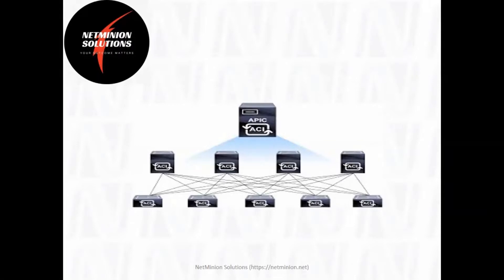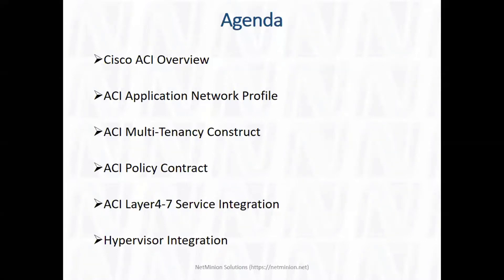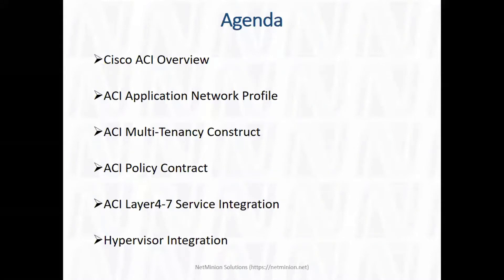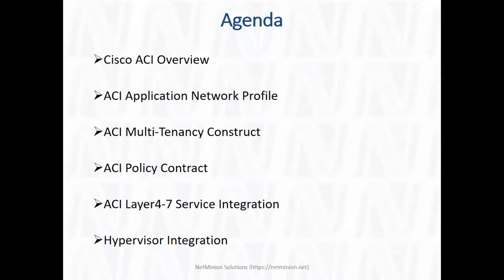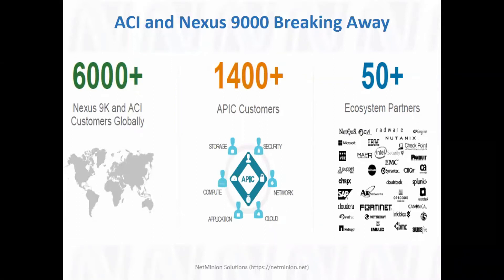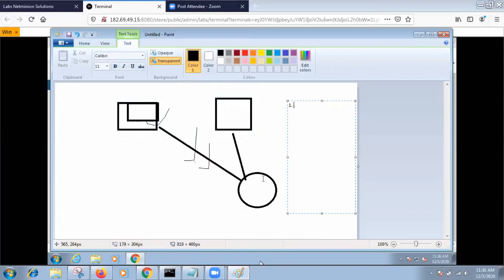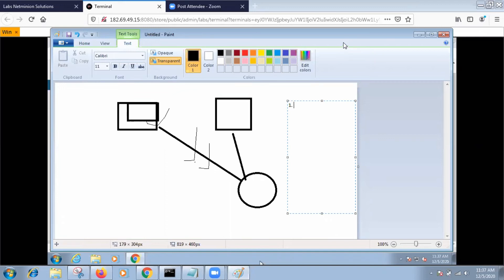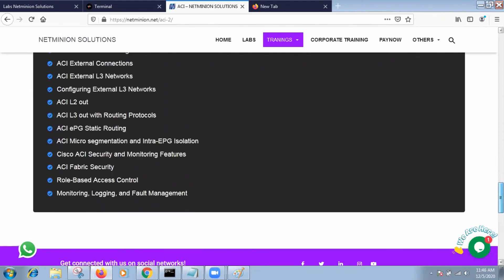DataCenter Backbone Learn with Experts Learn With Us# ACI Overview demo 5th Dec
Thanks Upfront,
NetMinion Team.